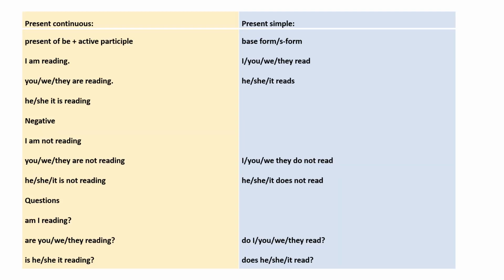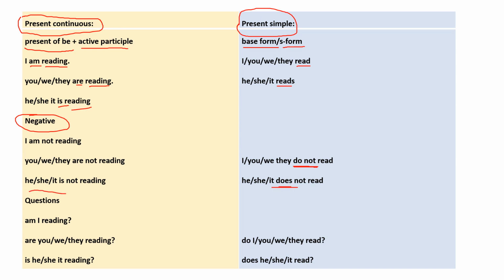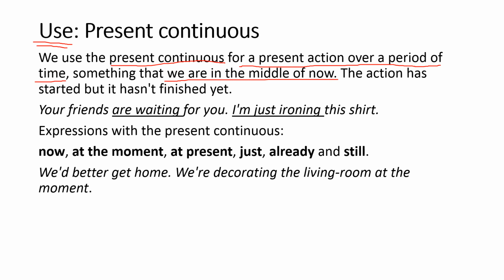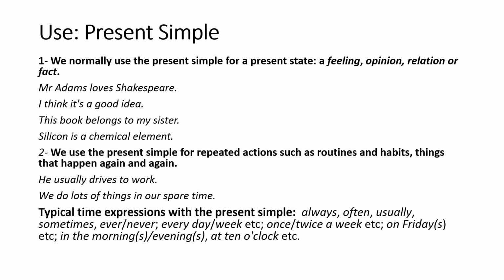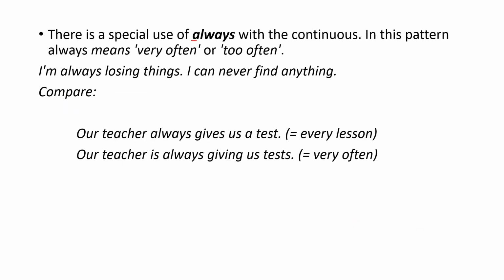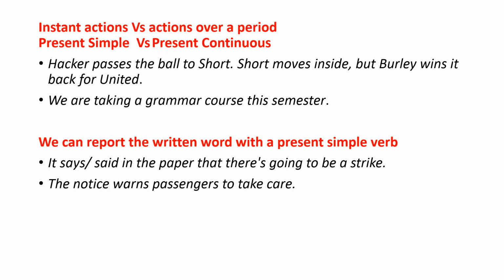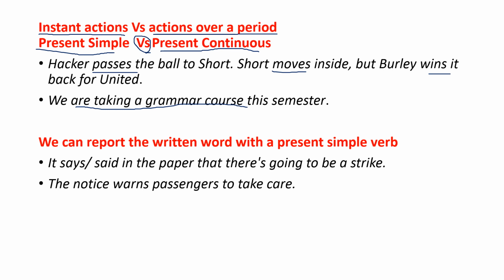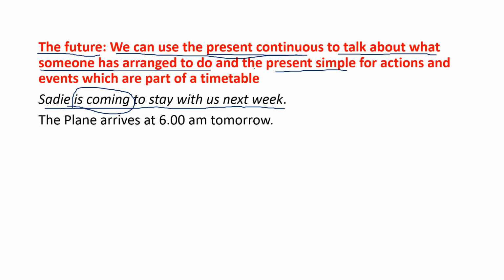Verb tenses and aspect